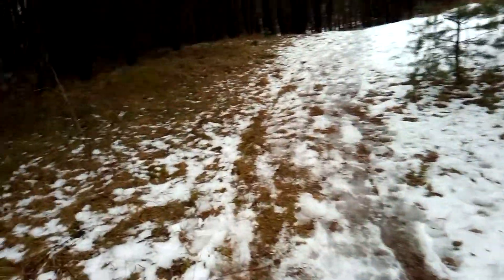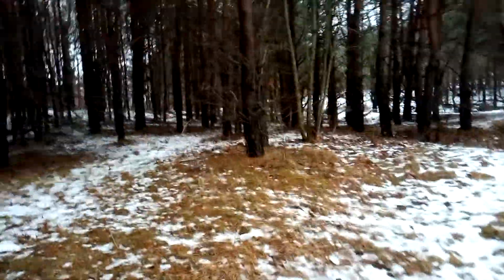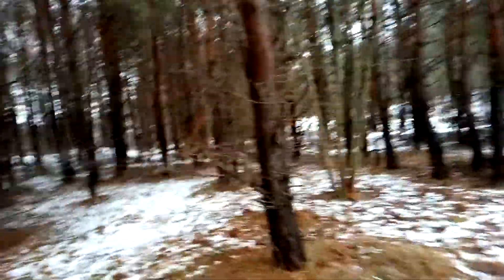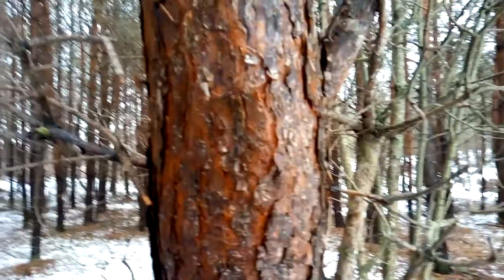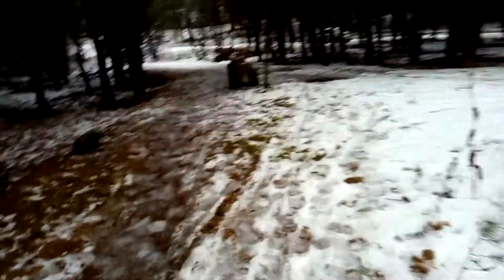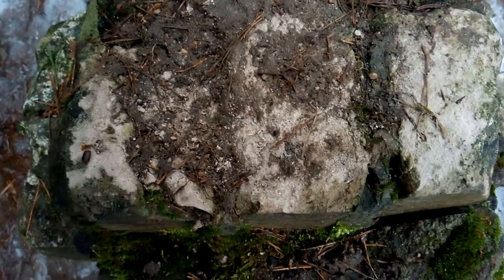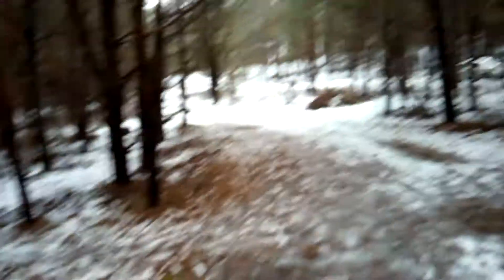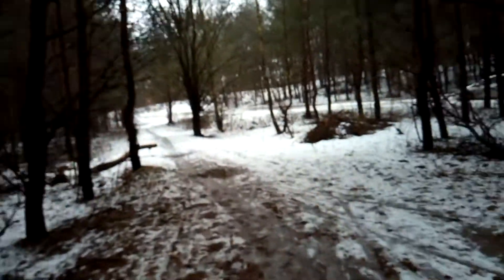Doogee BL12000 1080p video test